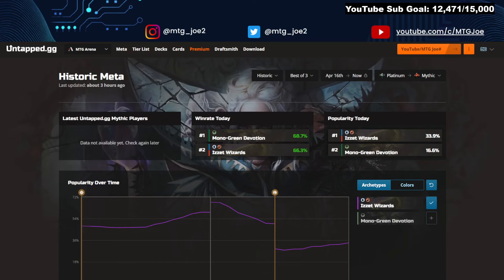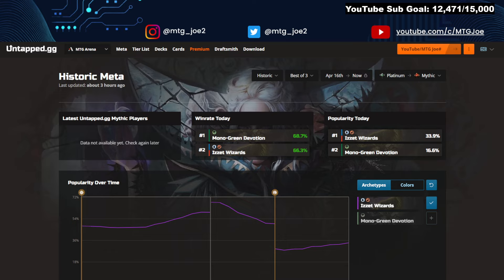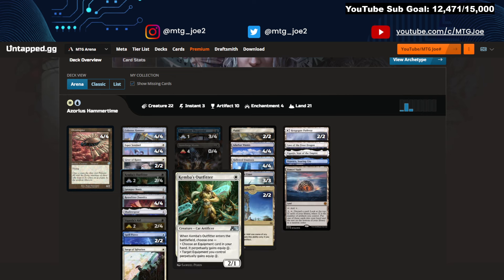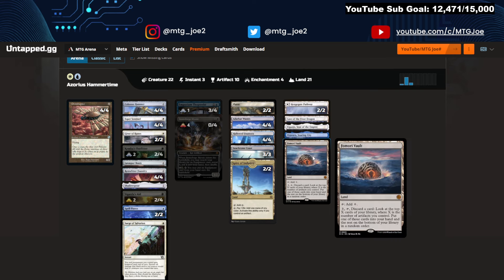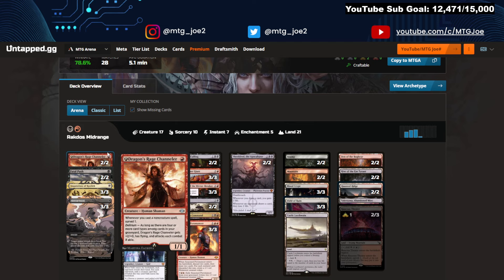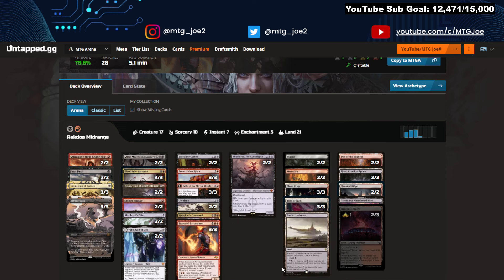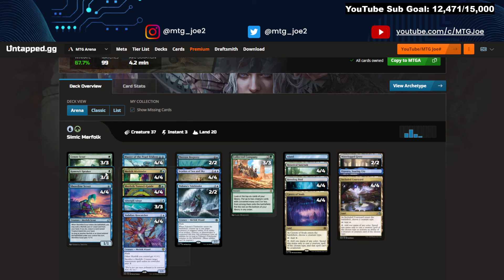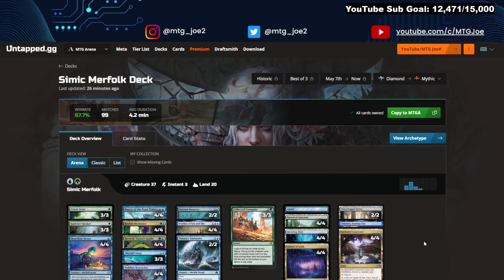3 HIGH Winrate MTG Historic Decks People Aren't Playing | Metagame Challenge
Best decks in MTG Arena Historic best of three (Bo3) that not a lot of people are playing. Perfect ideas if you want to take a different deck for Historic Metagame Challenge Take a look to see how new cards like slickshot show off have impacted the meta and see what decks are emerging as tier 1 up to Mythic rank. We cover off weekly (data permitting) each of the magic the gathering formats for ladder data up to mythic rank for both bo1 and bo3 standard, historic, explorer, timeless and sometimes alchemy.

Best deck mtg historic
Best deck Historic
MTG Historic metagame
MTG Historic Tier List